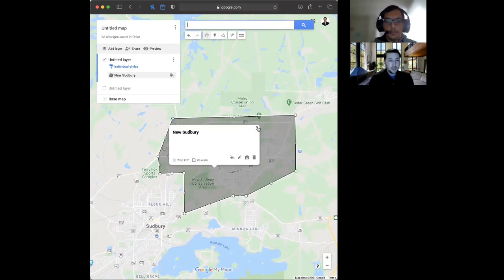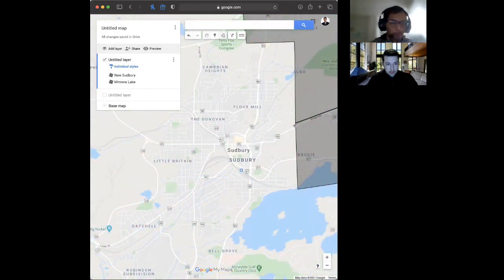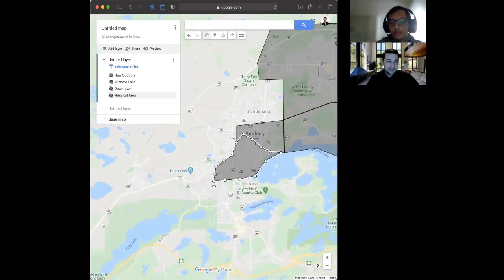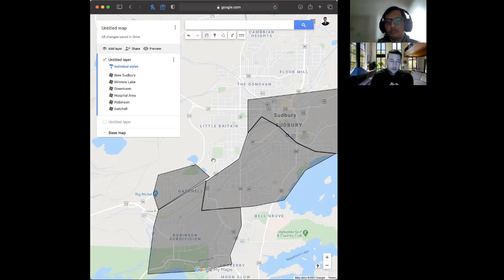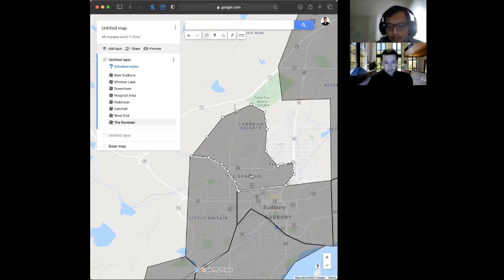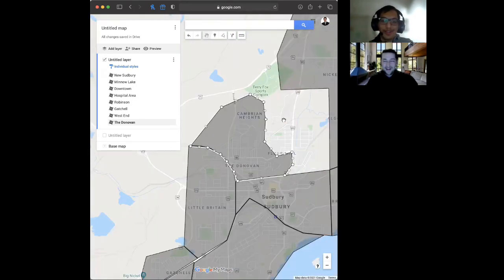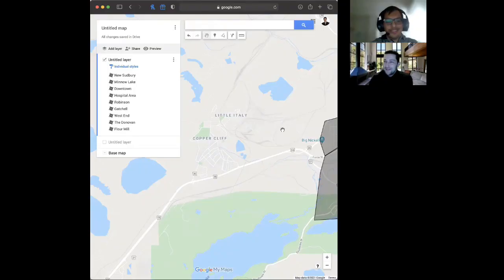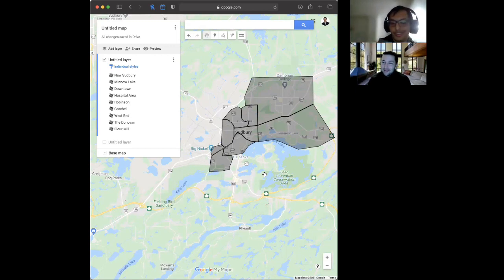Mapping Out Rental Areas in Sudbury | Investing In Sudbury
In this video find out about the different areas of Sudbury, Ontario from the perspective of an experienced real estate investor!